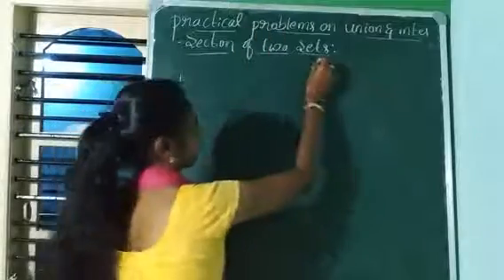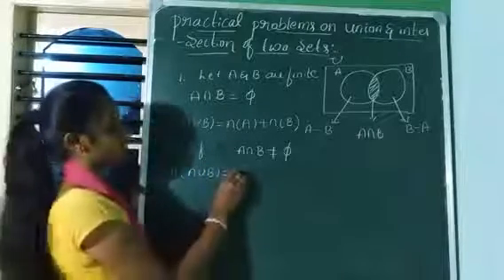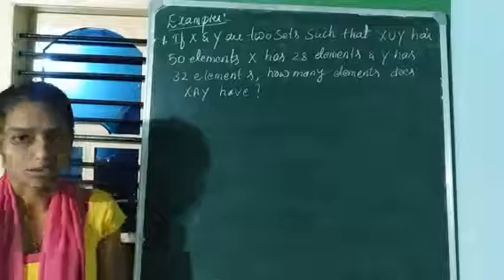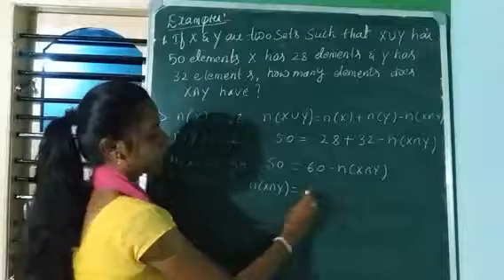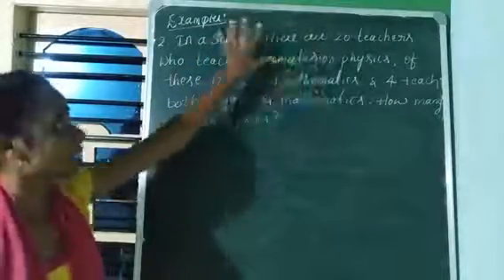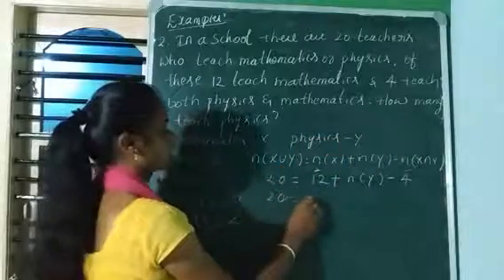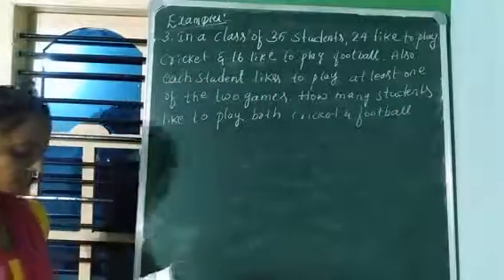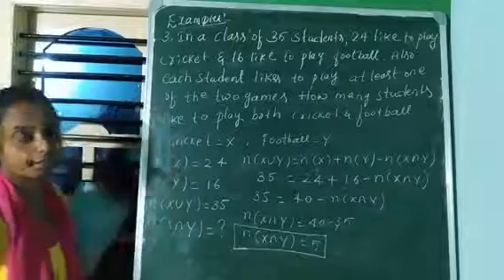Sets(part-10)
Practical problems on union and intersection of two sets